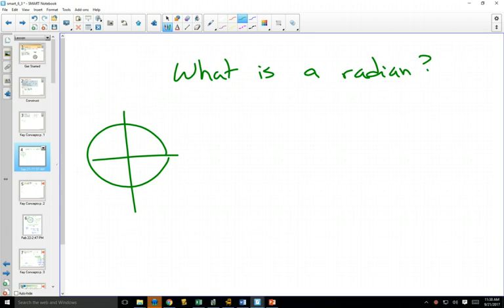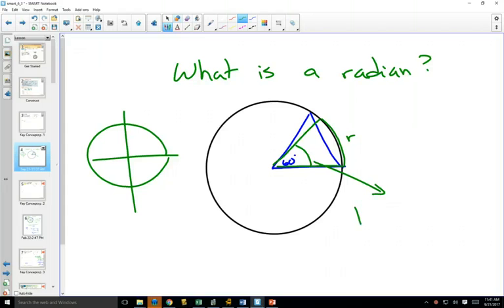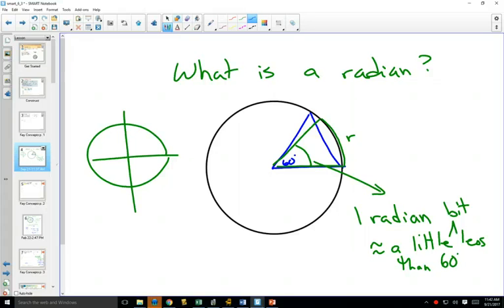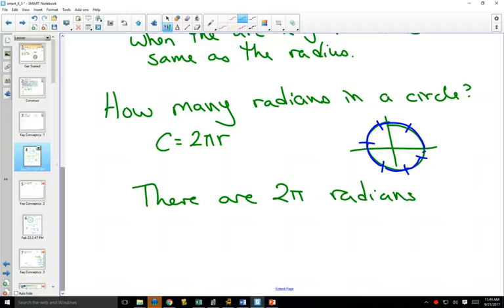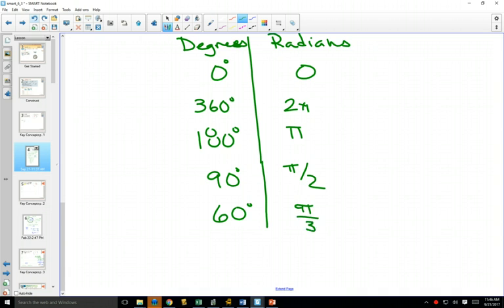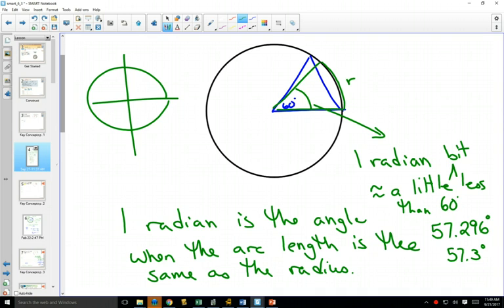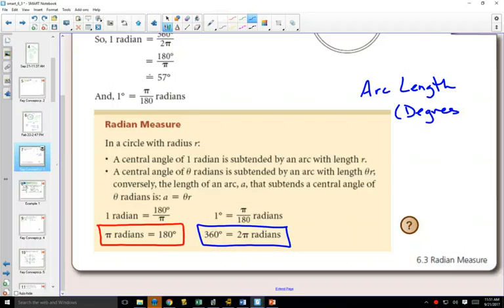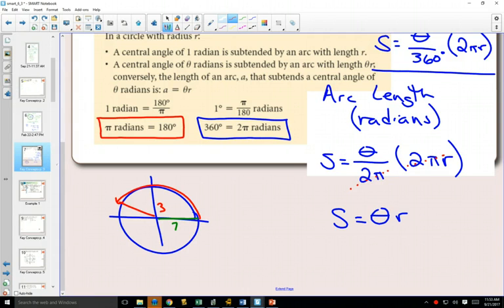40SP 6 3 What is a radian